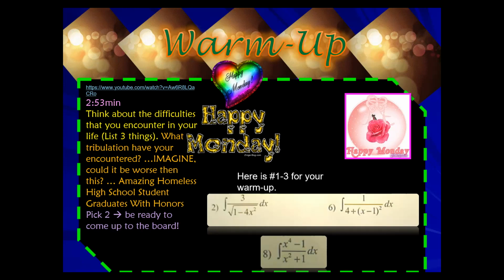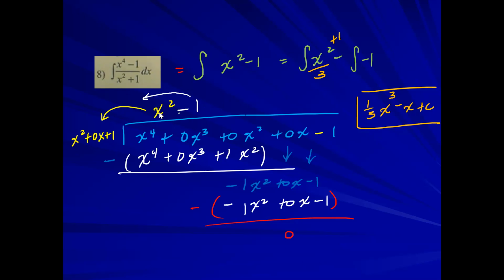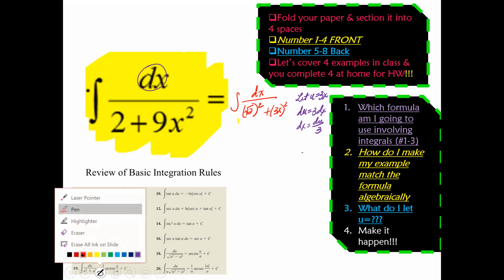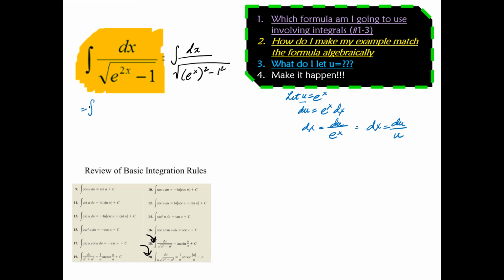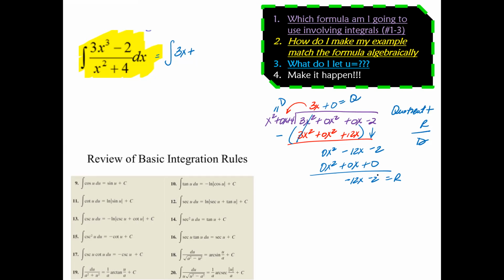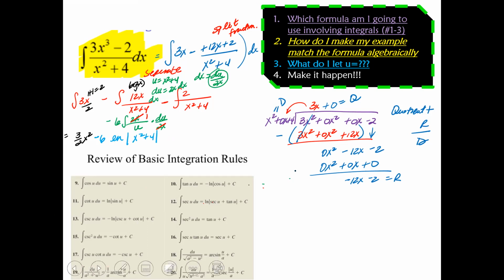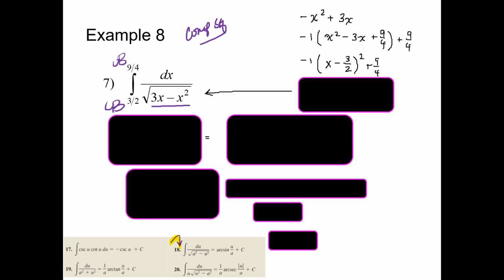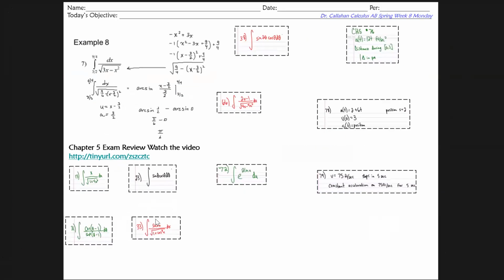Week8 Mon APCalcAB S2 derivatives & integrals of natural log ln, e, inverse trig fx DrNataliaCallaha